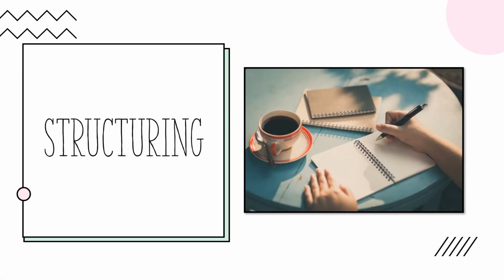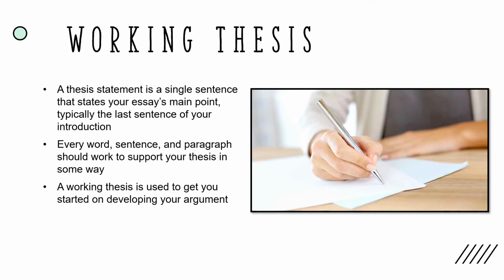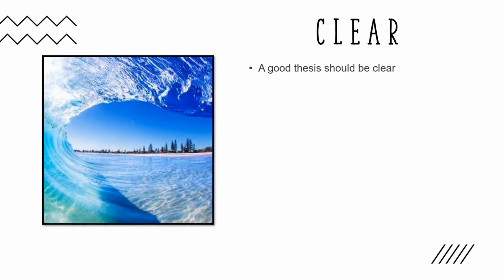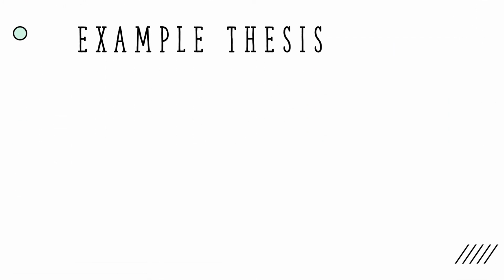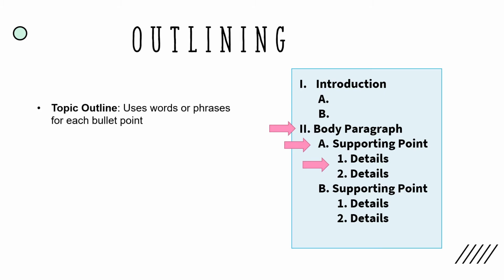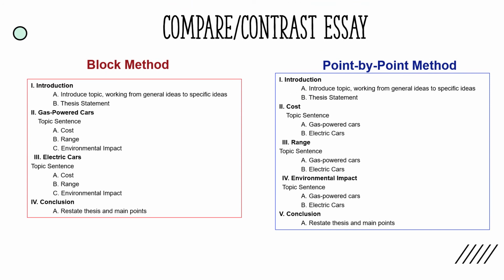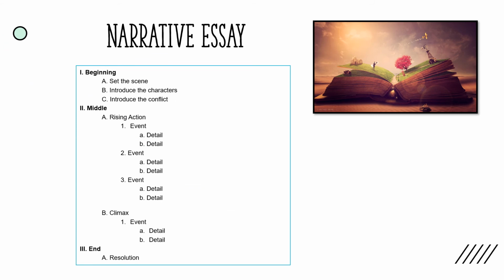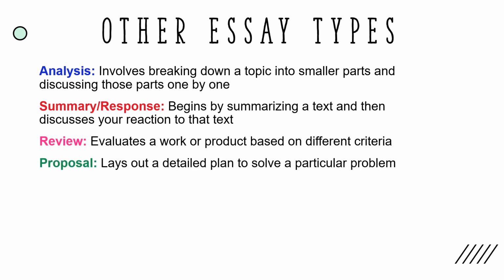Structuring Presentation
This presentation discusses the second step of the writing process, structuring, also known as organizing or outlining.